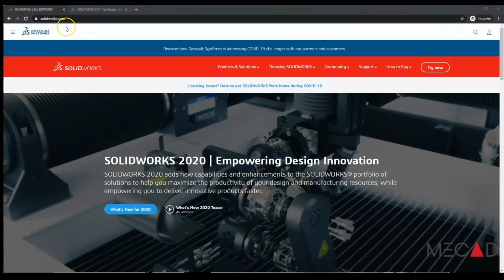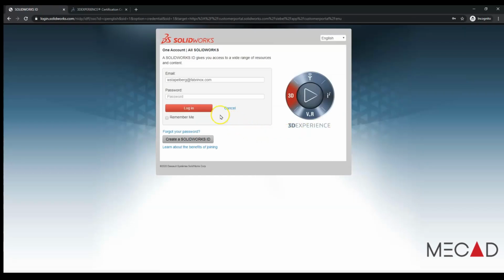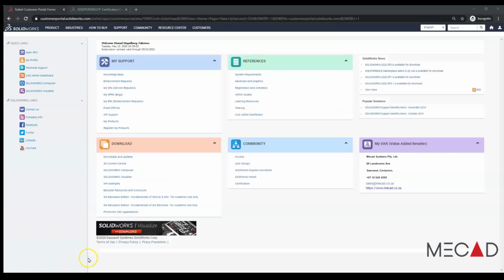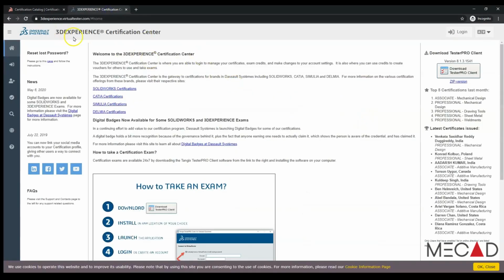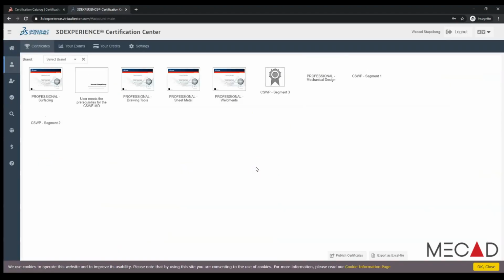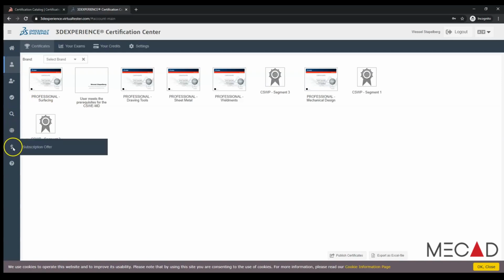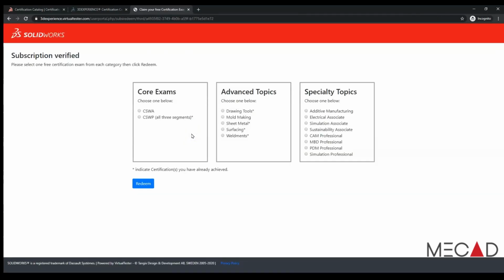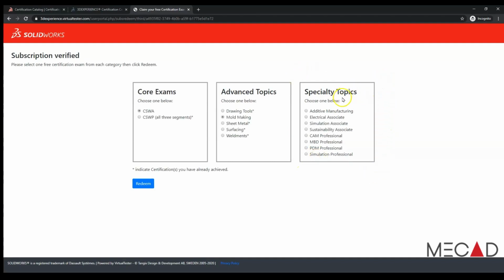Using your subscription benefit to achieve a SOLIDWORKS certification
Do you want to be part of the Global SOLIDWORKS Certification Group and put this accolade on your own name by saying I am a SOLIDWORKS Expert?
Start today by using your Free of Charge Subscription Benefit Certifications and build your SOLIDWORKS Profile.

Standing out amongst SOLIDWORKS users from around the world can be challenging.
Earning a SOLIDWORKS Certification can help you get a job, keep a job, or possibly move up in your current job.

Be a part of our growing community of certified users.

Video created by: Pierre Le Grange (Certified SOLIDWORKS Expert).